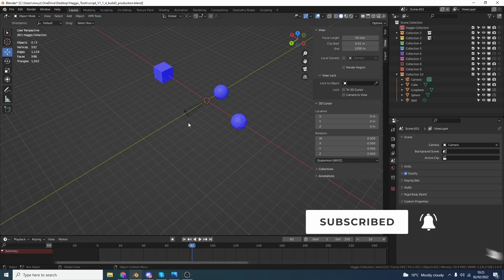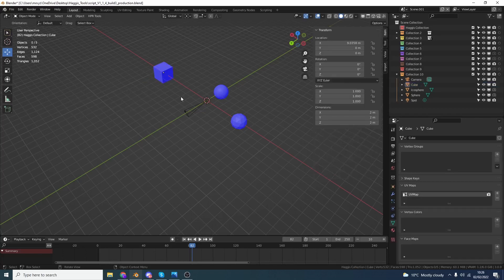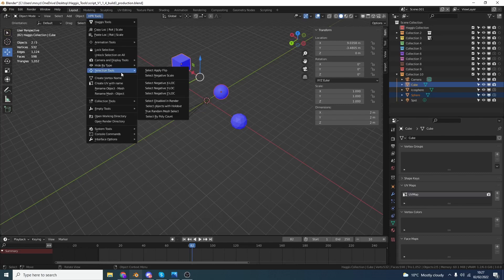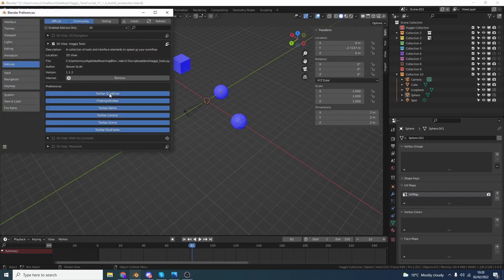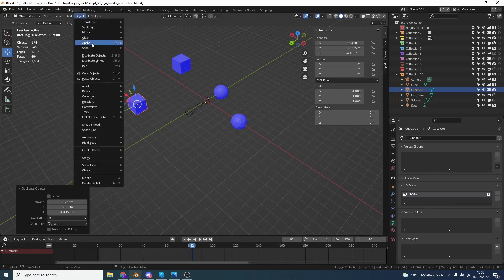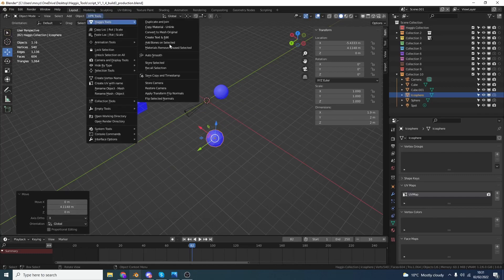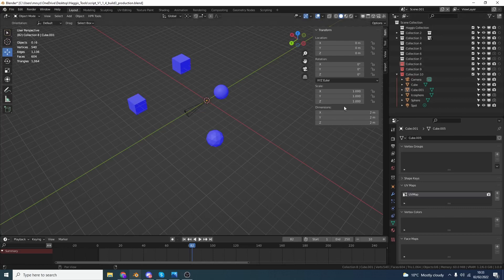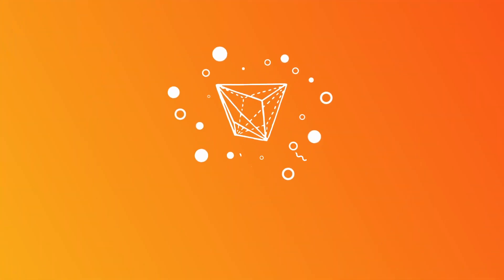Haggis Tools 1.1.4 Update - Select by poly count